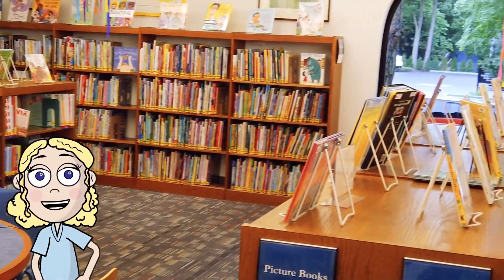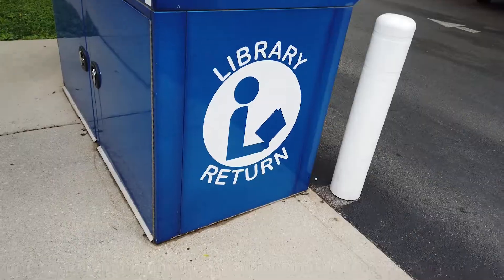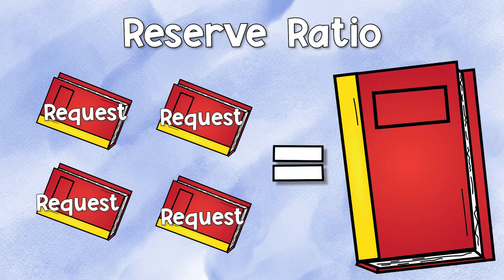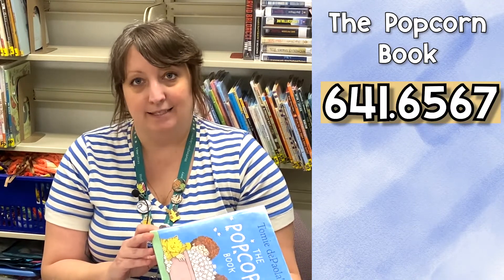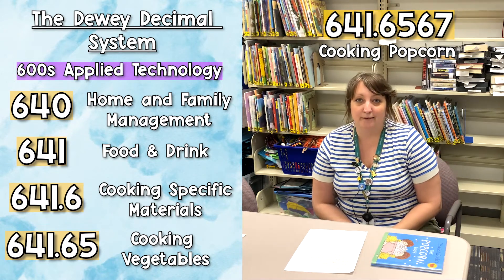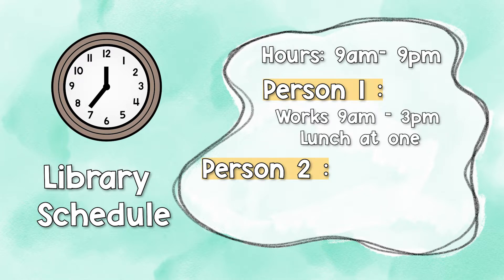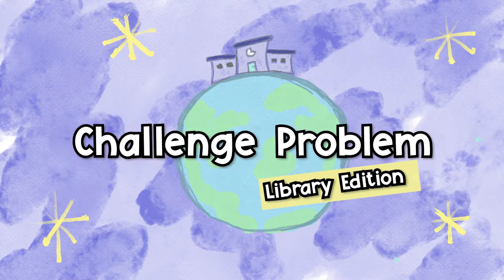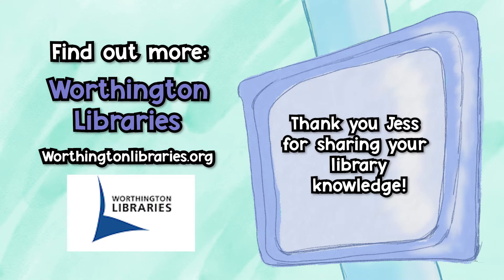How a Library Uses Math | Worthington Libraries | Educational Math Show for Kids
What is the Dewey Decimal System? How does a library use math? Do books use numbers? These are all questions that will be answered in this video!  Meet circulation manager, Jess Patton from Worthington Libraries. This educational kids math video shows upper elementary math students how libraries use math daily! This video covers how a library uses elementary math concepts such as time, fractions, decimals, and more! Make the real-world math connection, perfect for 3rd-grade math, 4th-grade math, and 5th-grade math students!

Aligns with these standards:

4. NF.C.7 - Compare two decimals to hundredths by reasoning about their
size.
5.NBT.A.3 - Read, write, and compare decimals to thousandths.
5. NBT.A.3b - Compare two decimals to thousandths based on the meanings of the digits in each.

0:00 - Intro
0:40 - Meet Jess - A circulation manager who works at the library!
0:56 - How does a library use math?
1:35 - What is a reserve ratio?
1:59 - How does the library use decimals?
2:31 - What is the Dewey Decimal System and how does it work?
3:25 - How important is it to be precise?
3:50 - How does the library use time?
4:24 - Did you enjoy math growing up?
4:41 - What is your best piece of advice for math students?
5:03 - Challenge Problem-Library Edition
5:35 - More information on Doodles and Digits and Worthington Libraries